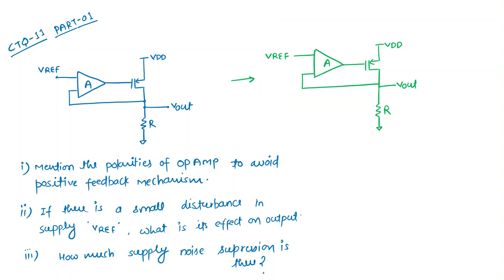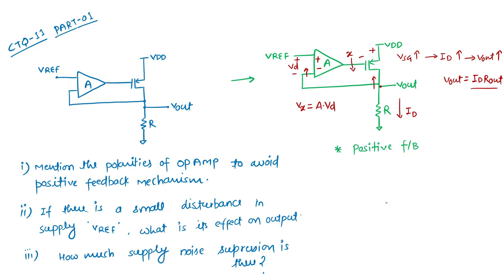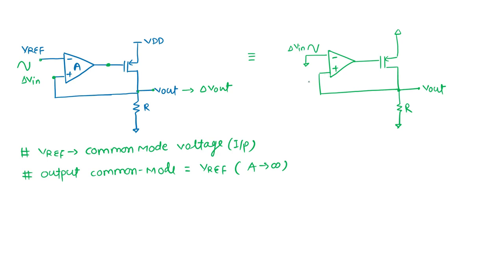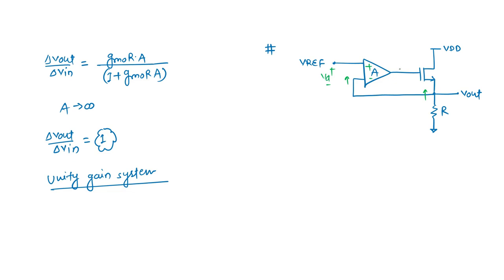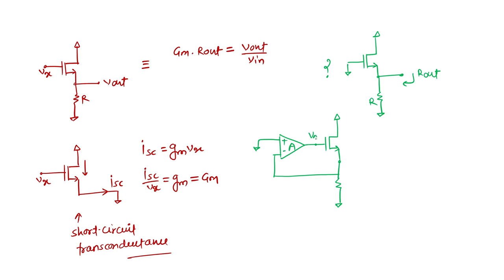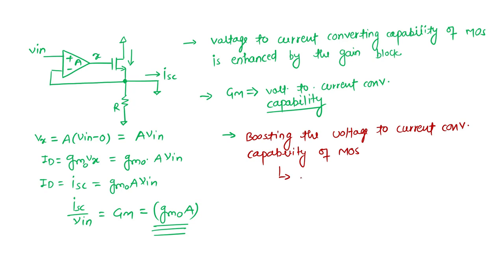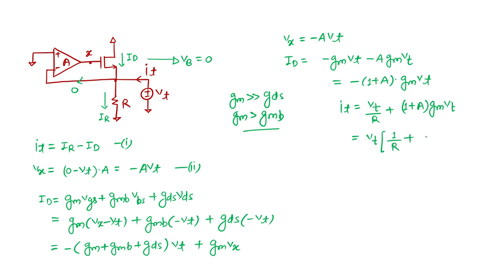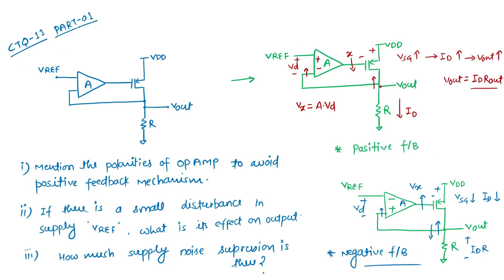CTQ 11 || Part 01 || OPAMP Polarity Identification || CTQ Series || Placement Preparations